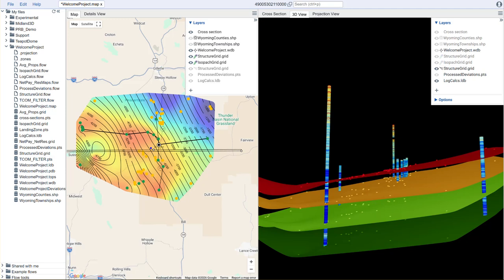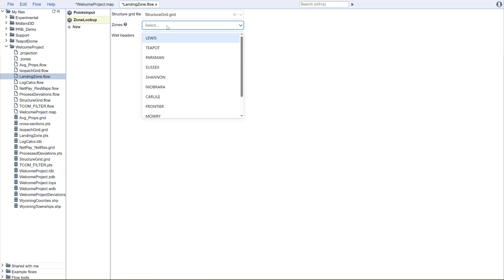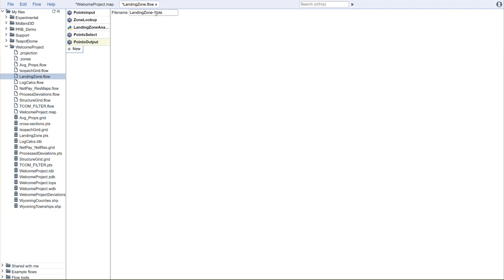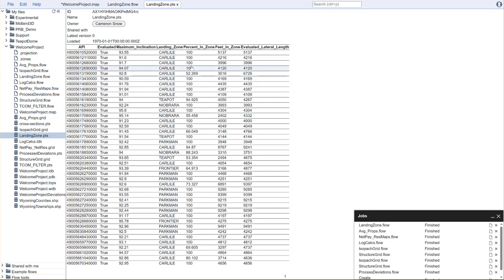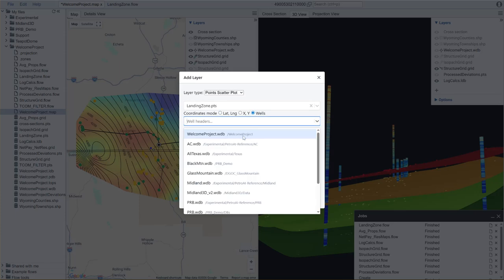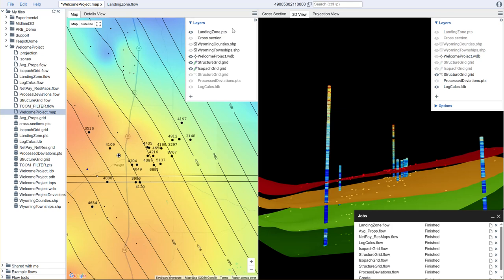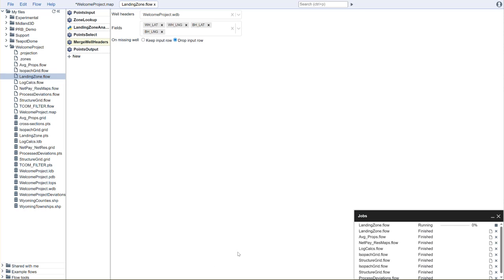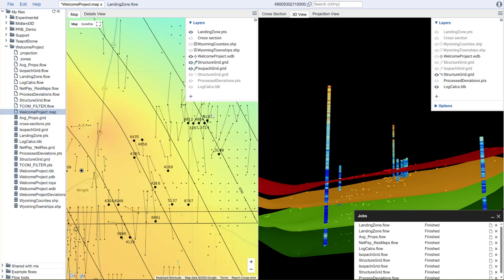Landing Zone Analysis in Danomics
In this video I demonstrate how you can determine the landing zone, feet in zone, and percent in zone for all of your horizontal wells using your own structure maps in Danomics.